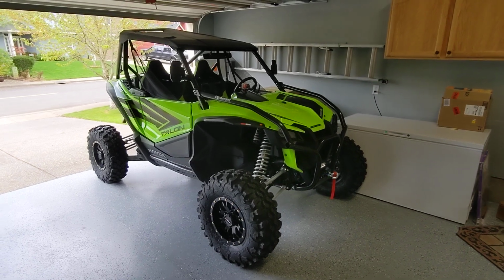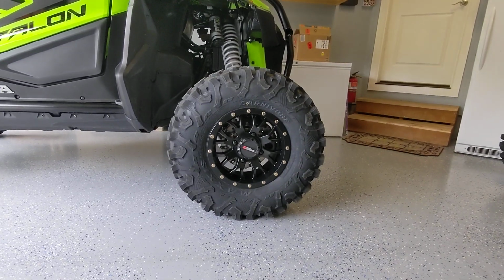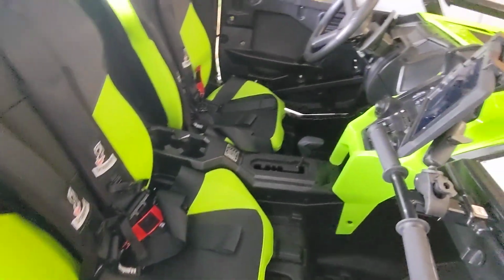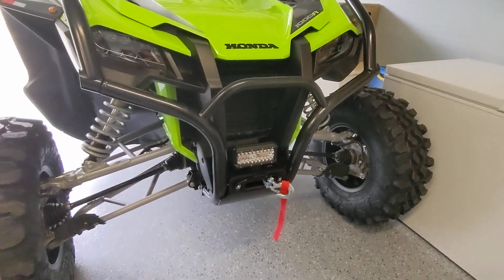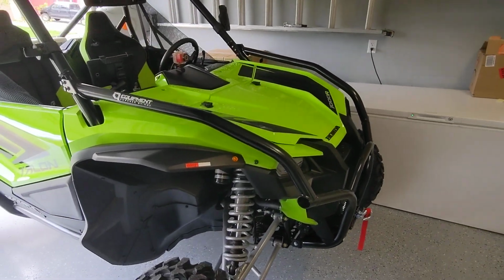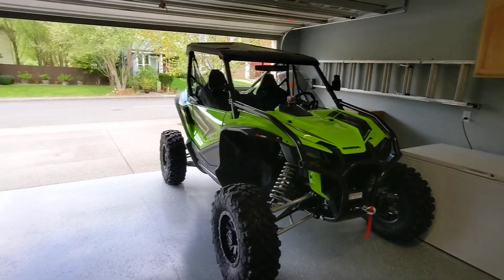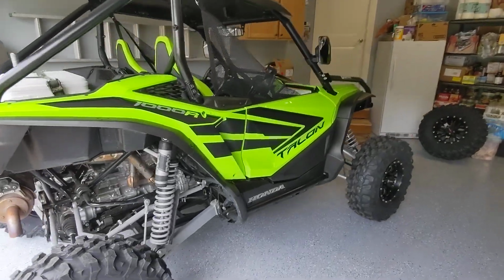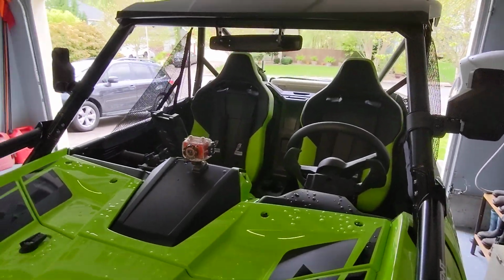How To Build and Upgrade a Honda Talon ATV UTV SXS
Parts on this 2020 Honda Talon 1000R

Dragonfire Harnesses:

XTC Turn Signal, 4 way flasher, and horn kit:

HMF Front Bumper

HMF Exo Bars:

SuperATV Switch Panel:

SAUTVS Lower Door Panels:

4500lb Winch

Winch Hawse Fairlead:

Side Mirrors:

Cheap Go-PRO style Camera:

Tablet Mount (Need both)

System 3 ST3 Wheels:

30x10-14 Carnivore tires (stock wheels are 15")

1.5" Rear Spacers: